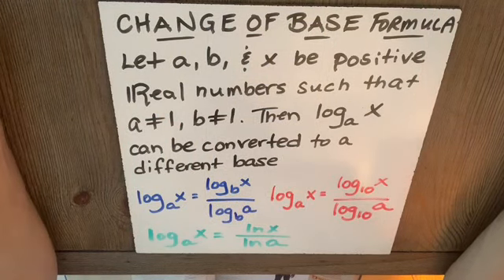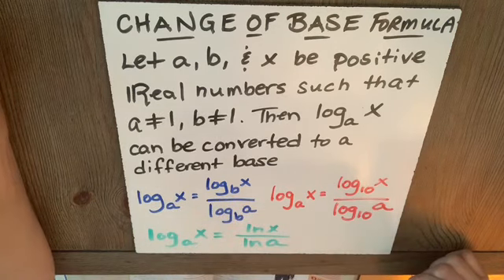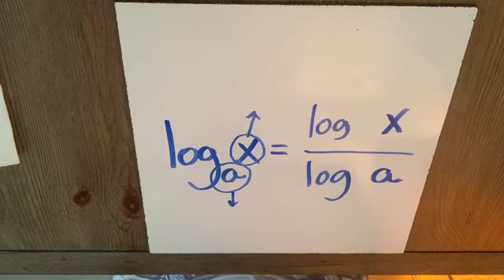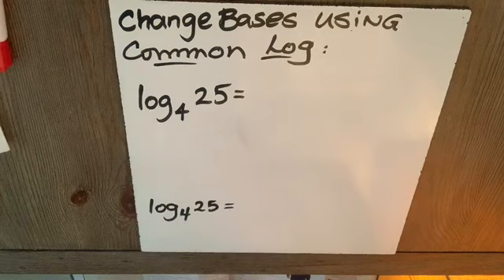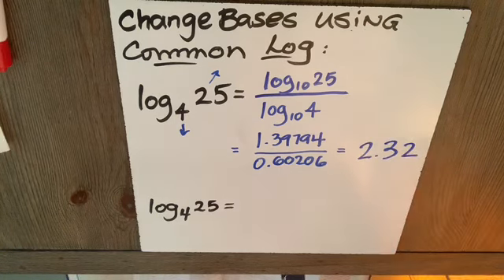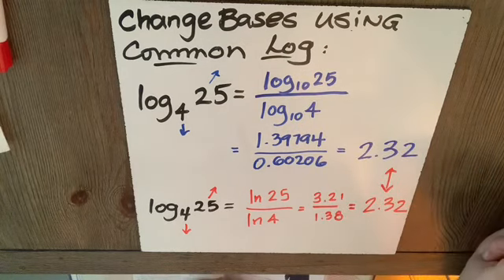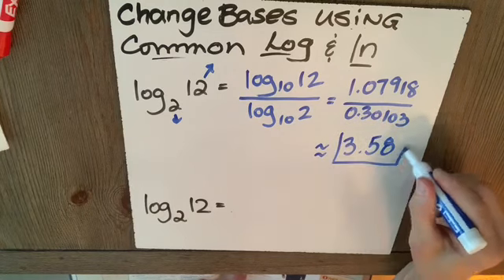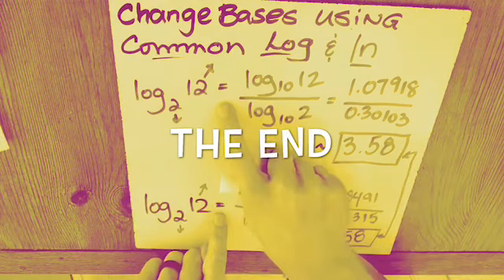Change of Base Formula